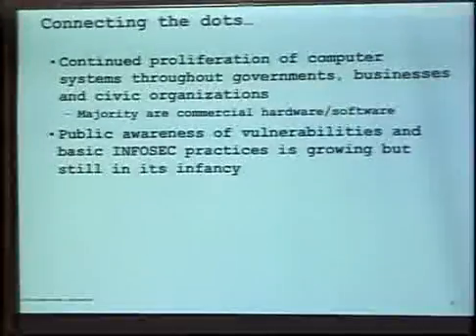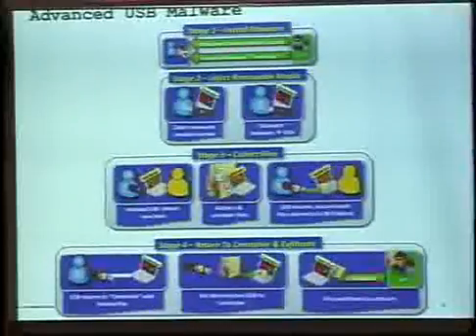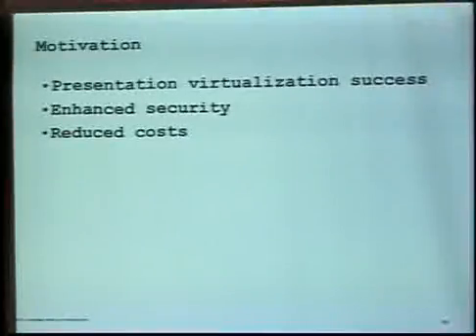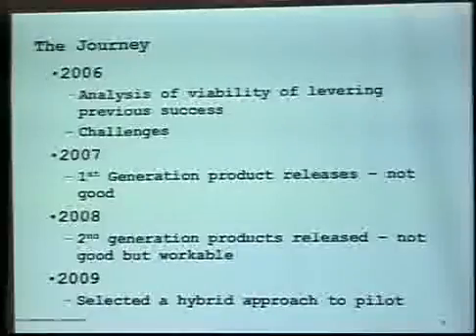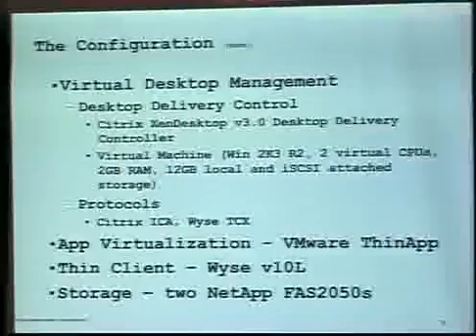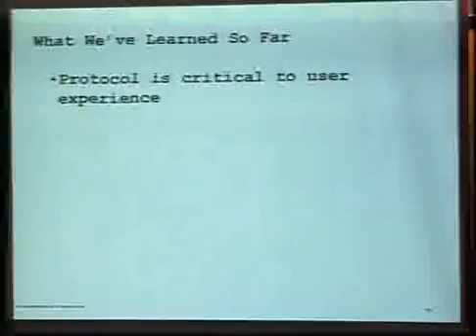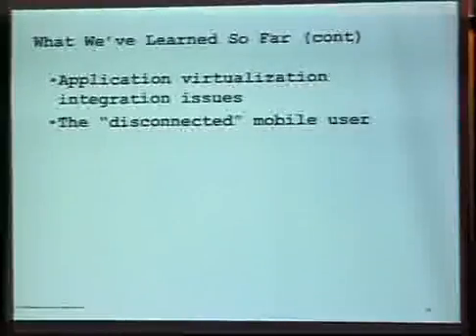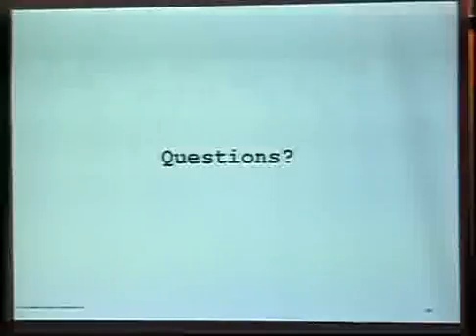GlassHouse-Manley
Full Video Details: